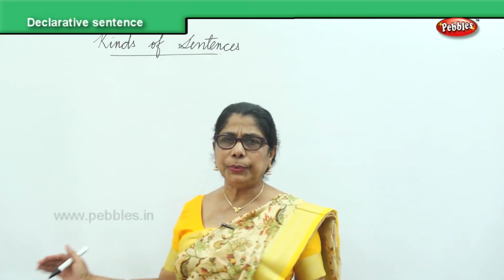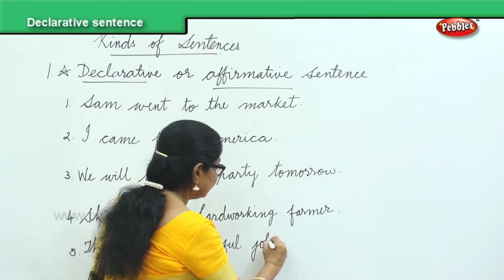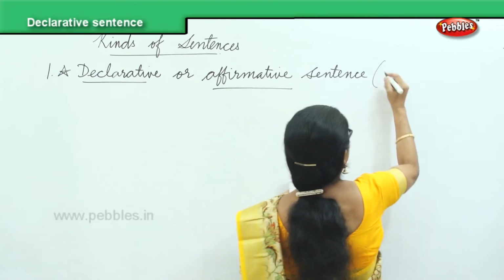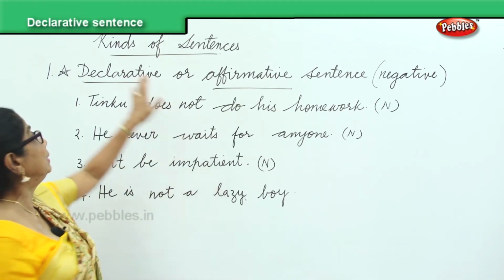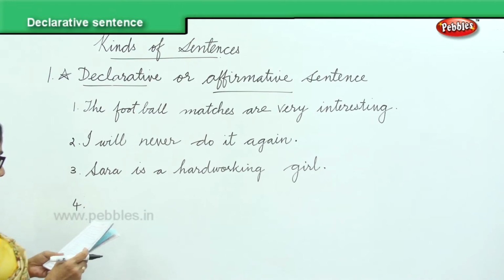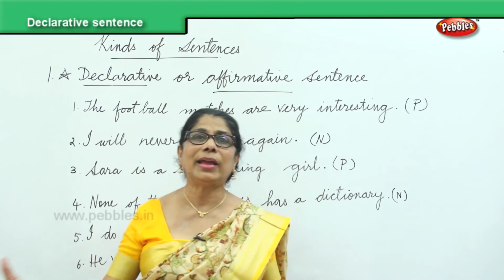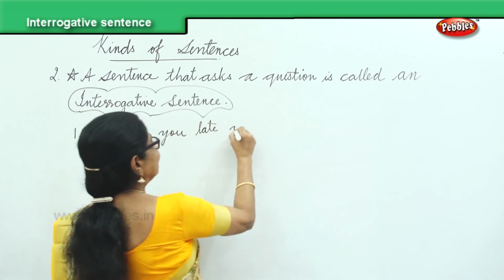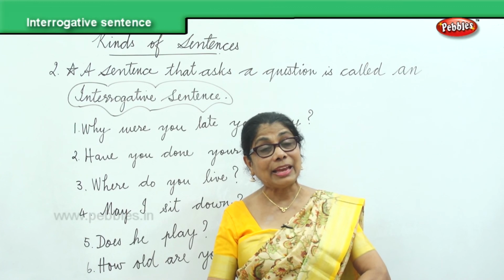Learn English Grammar | Declarative or Affirmative & Interrogative Sentence | Basic English Grammar